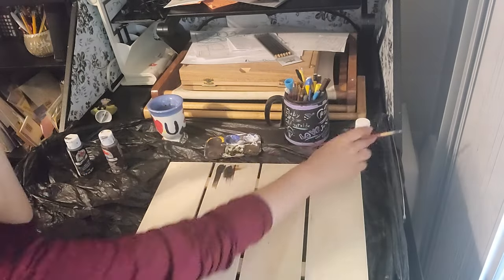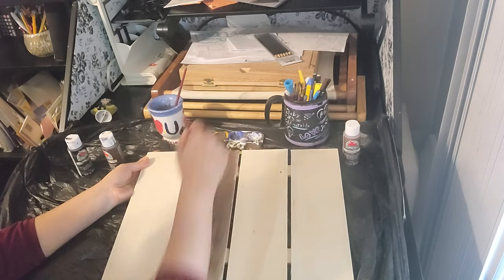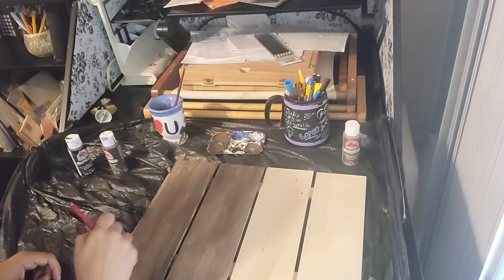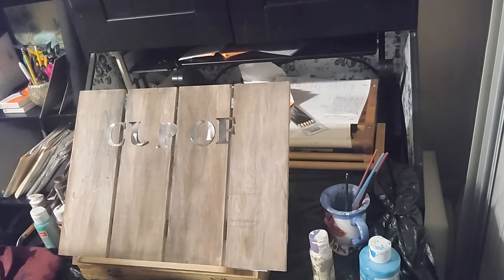DIY | How to Draw Wooden Coffee Art Work For Coffee Corner Decor wall decor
In today's video, I will show you how to make a wall art on a budget for your coffee corner decoration! Art like this will work well with minimalist, modern, transitional, contemporary, and many more interior design styles. These are super affordable and easy  to make

Coffee and Cats Funny T-shirt
Inhale and Exhale Funny Cat T-shirt
Same Crime T-shirt
:You Can't Scare Me I Have Tow Boys